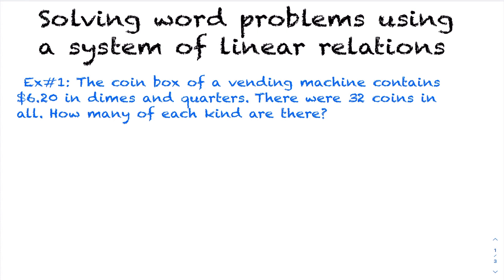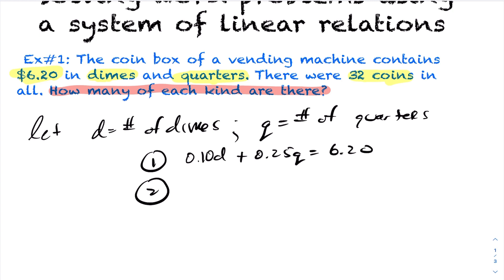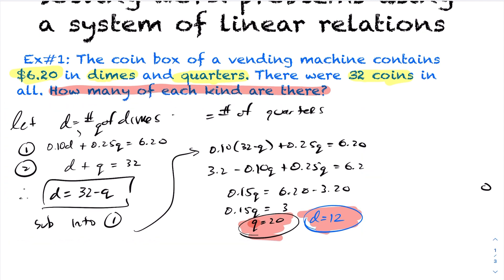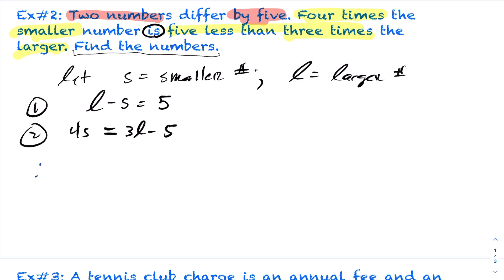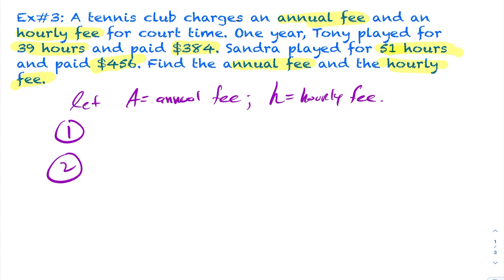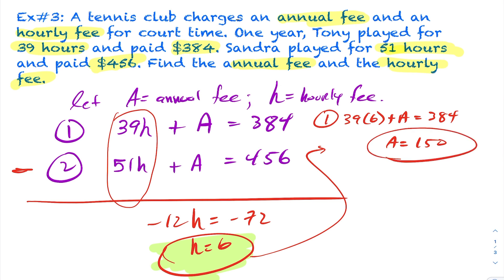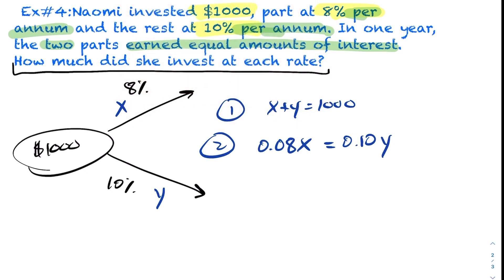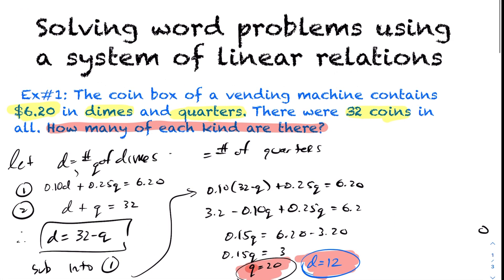Solving word problems with a System of Linear Equations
In this video we solve word problems by using a system of linear equations.

See my other videos for help regarding techniques of substitution and elimination.